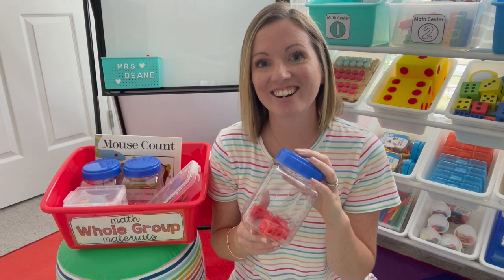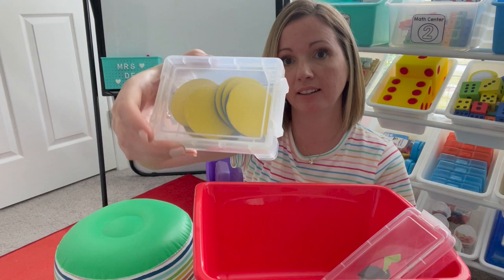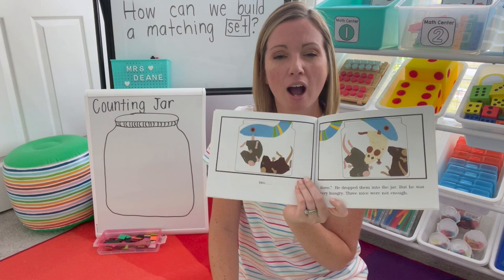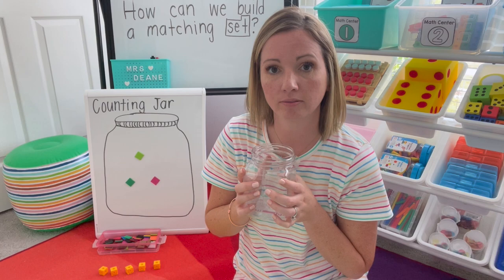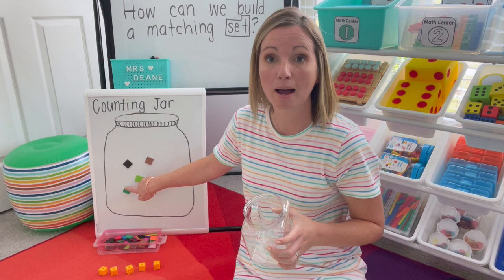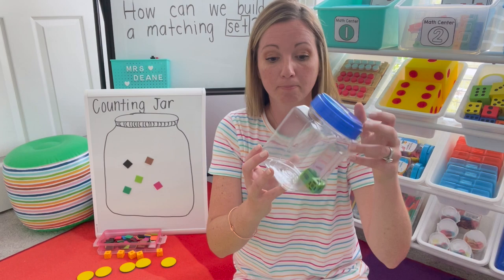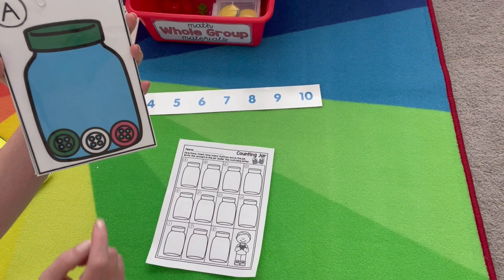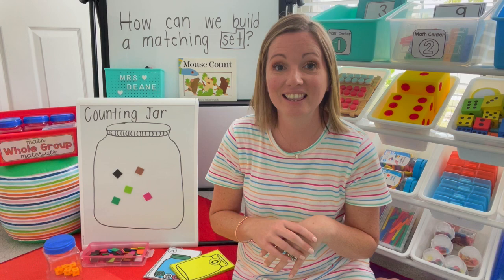Counting Jar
Hi there! Counting Jar is one of my all time favorite lessons to for the beginning of the school year! It's perfect to use during Whole Group to model and discuss how to make matching sets.  After Whole Group it can be used right in Small Groups then put into your Math Centers... talk about making the most of an activity!

This Video Includes:
-Whole Group Counting Jar Materials
-Modeling Whole Group Counting Jar
-Extension Center Activities
-Wrap Up Essential Question
to make the MOST of your Math Whole Group!

Links to Resources/Materials from the Video:
MOUSE COUNT BOOK:

LARGE RED SMALL GROUP BIN: